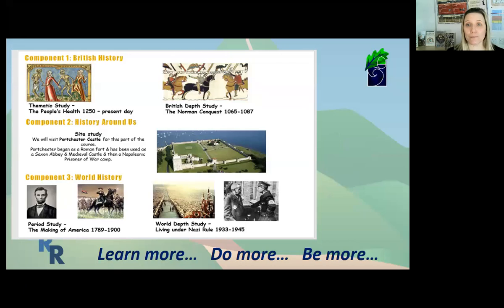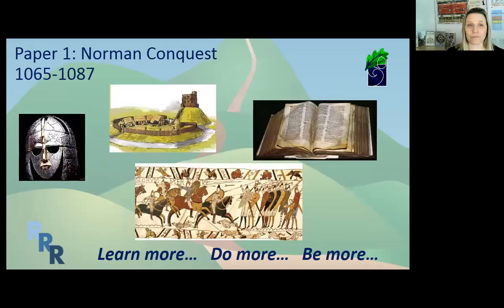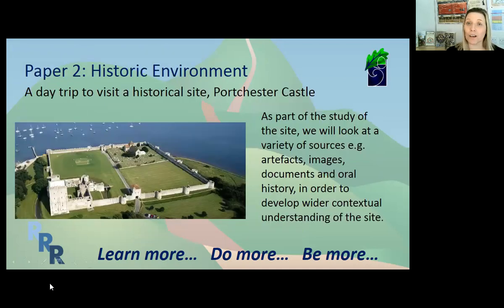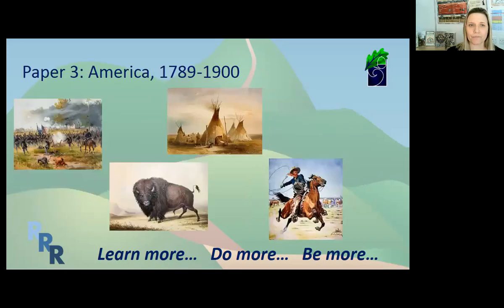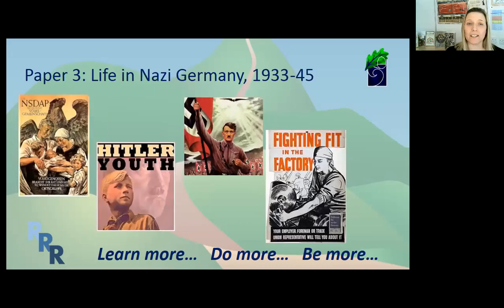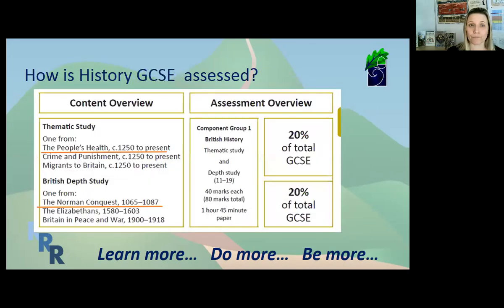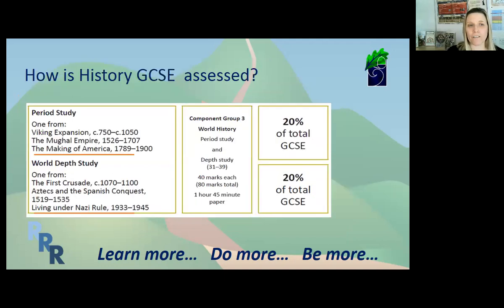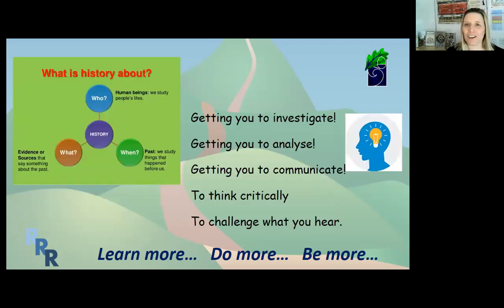Year 9 Curriculum Choices - History